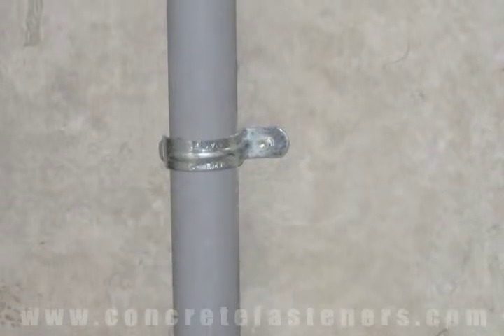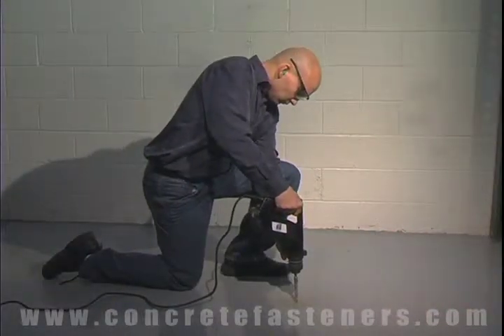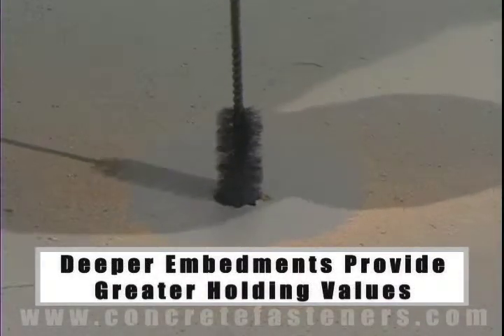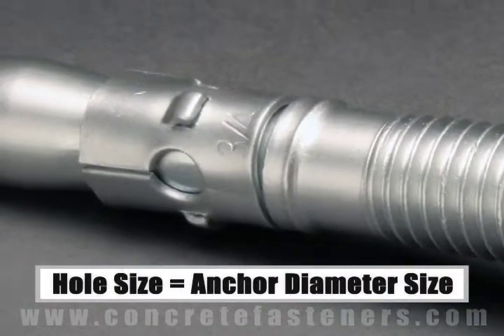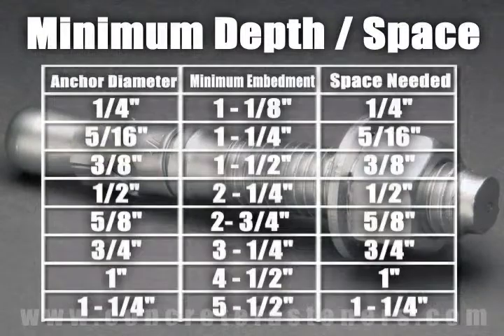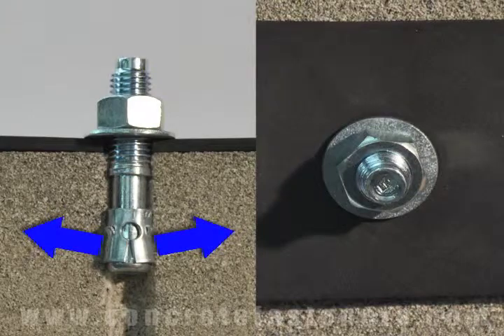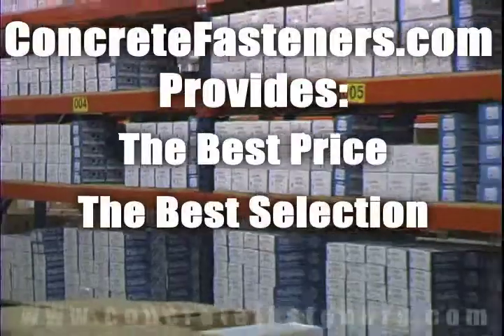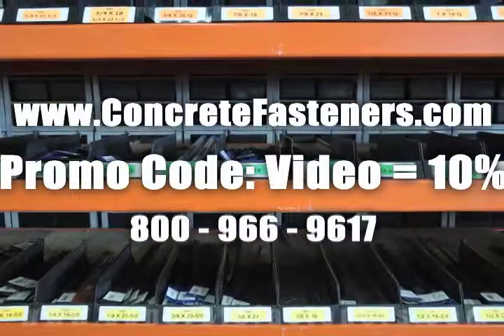Wedge-all wedge anchors for Fastening Conduit to Cement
Wedge anchors are sometimes used to attach conduit to concrete.